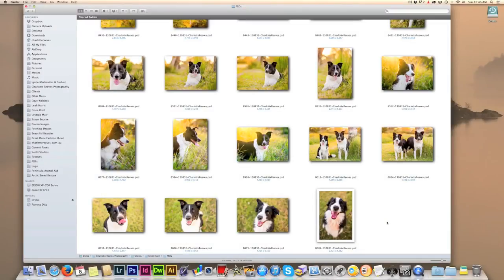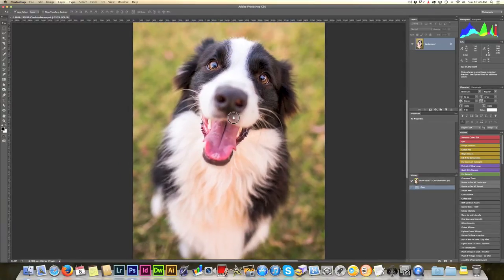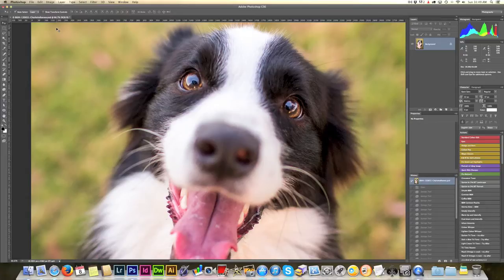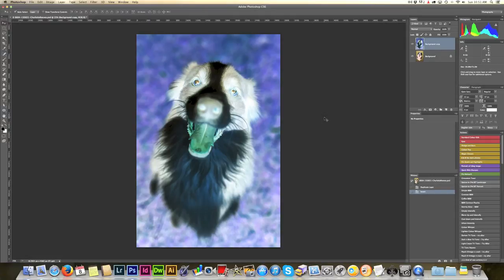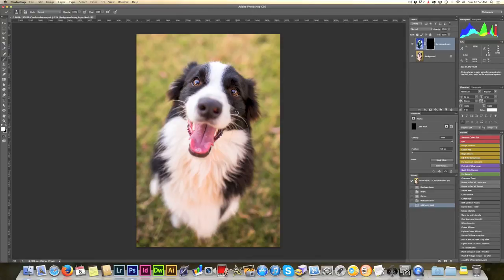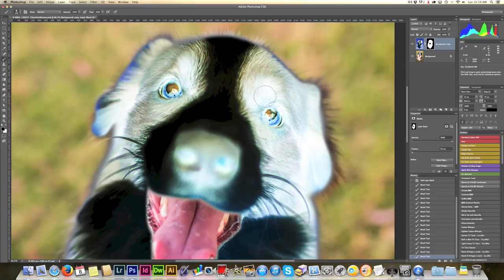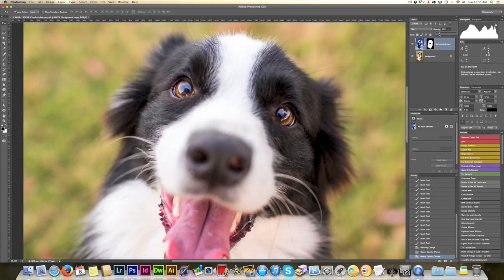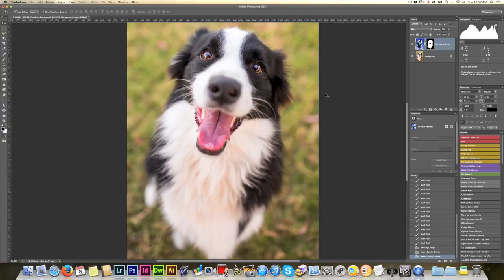Removing colour casts in Photoshop - Pet Photography Editing Tutorial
I take an image from a client session with Blackie the Border Collie and remove colour casts on his black and white fur. It's a technique I came up with myself after trying to find the quickest and most effective way of doing this to multiple images.

Did you enjoy watching this photo editing tutorial in Photoshop on how to remove colour casts? What do you want to learn more about dog photography and photo editing?